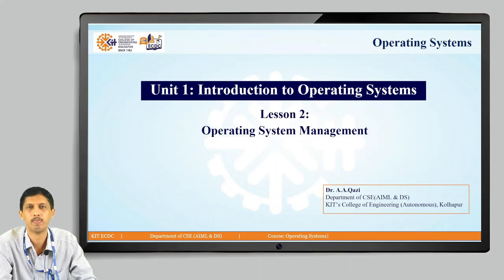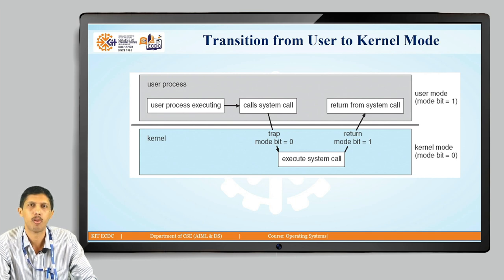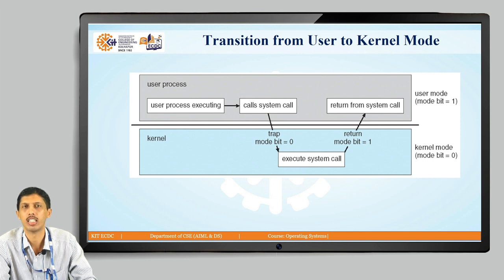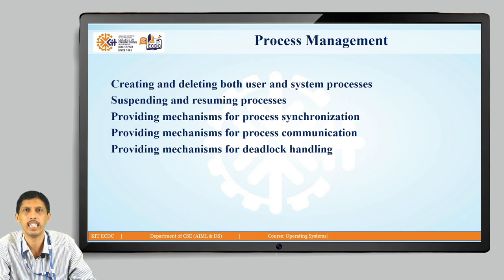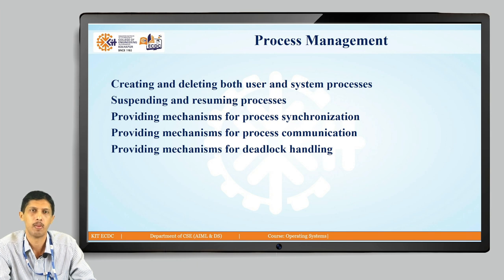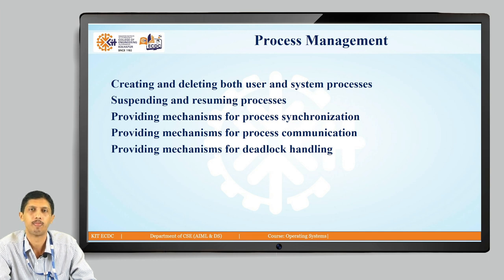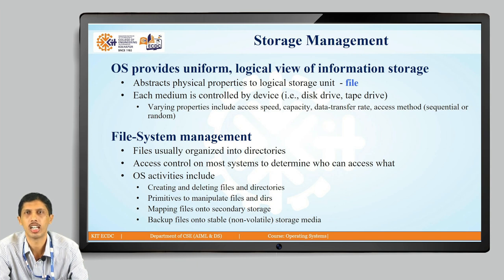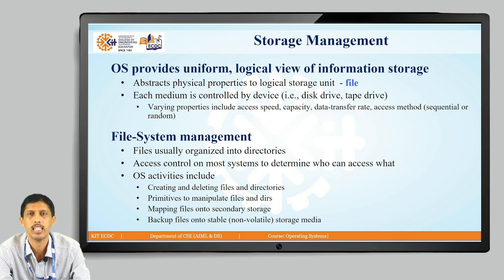Operating system U1 L2